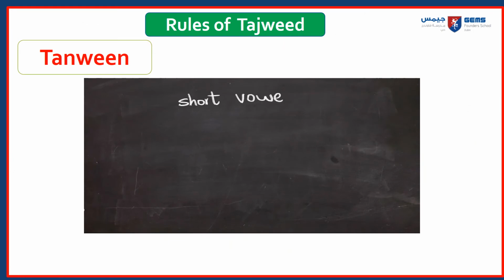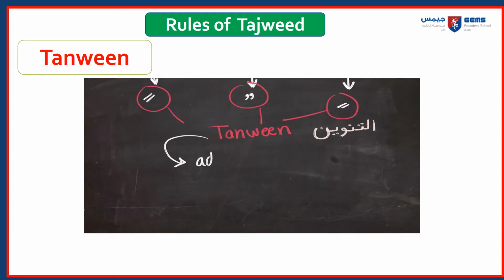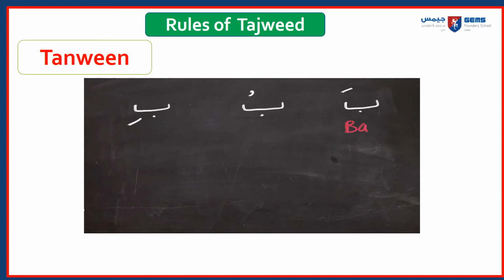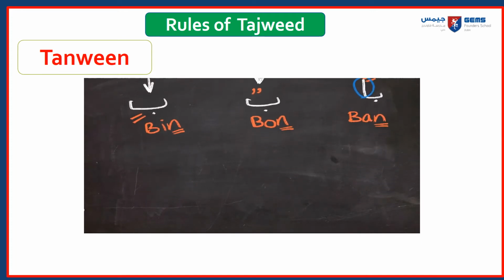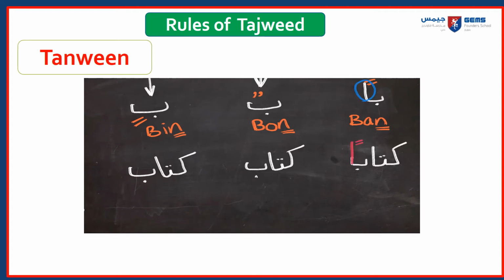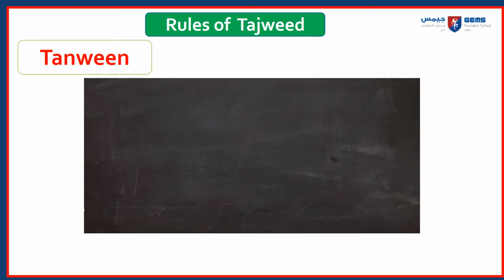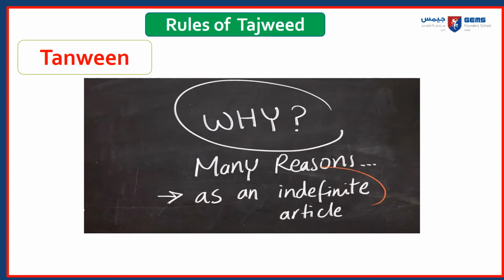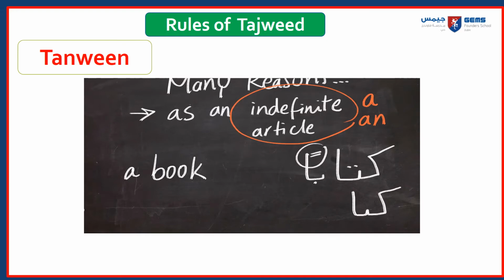Week 2 lesson 3 year 3 Islamic B